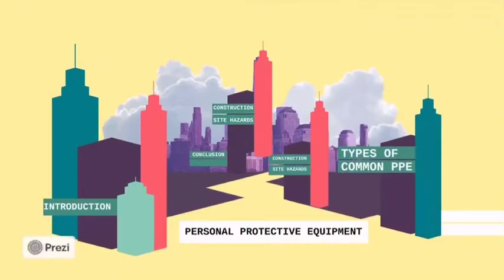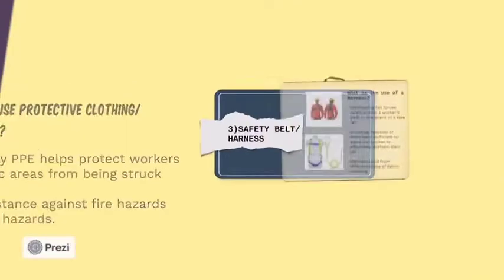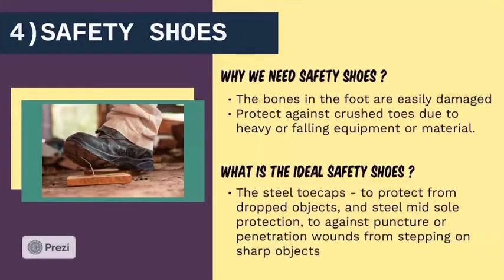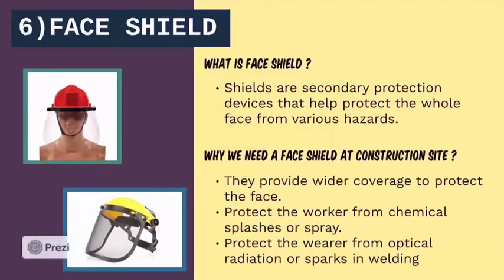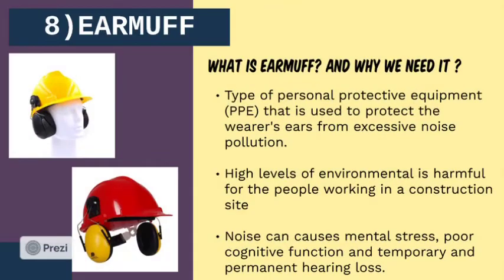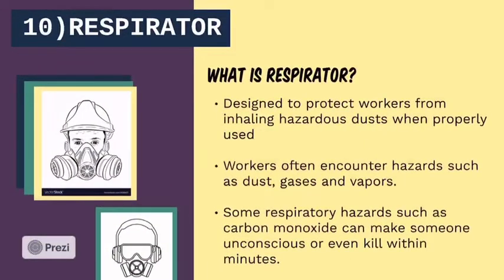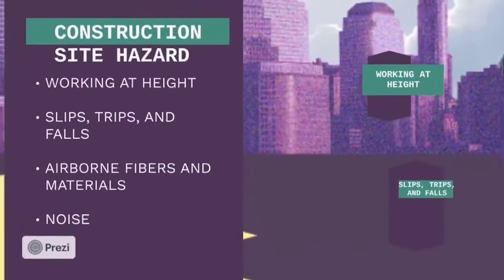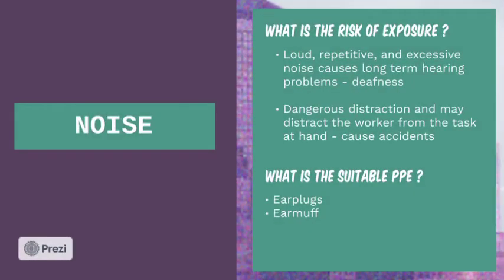ECM367 || Personal Protective Equipment (PPE)